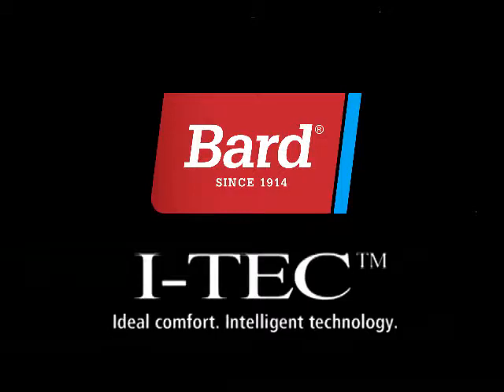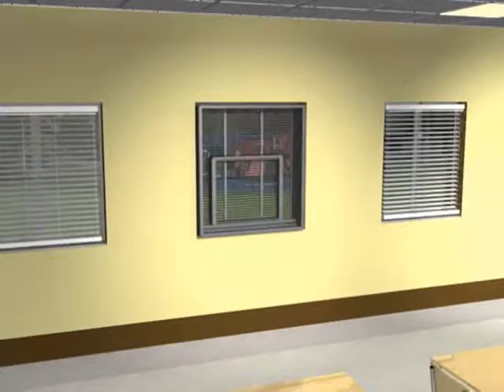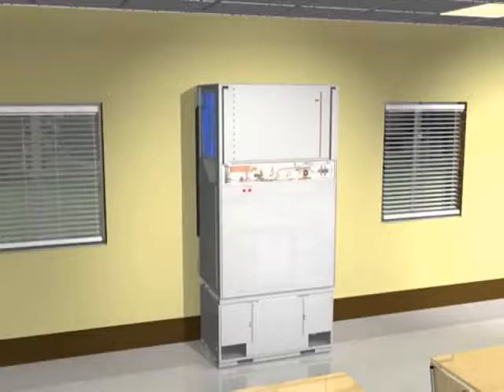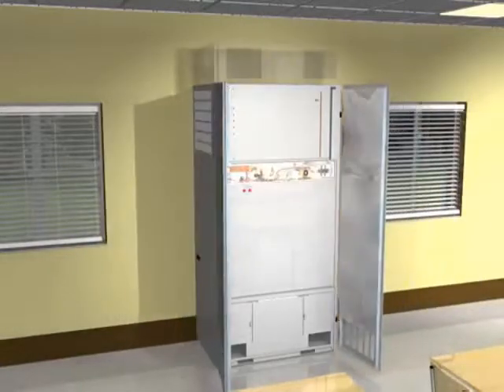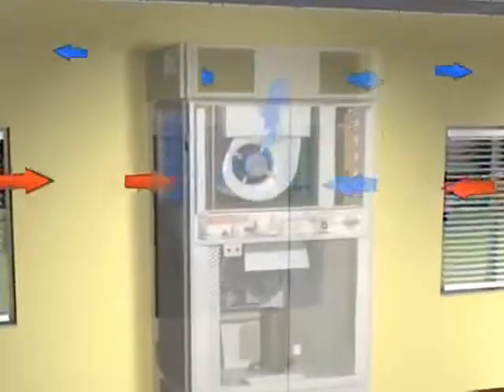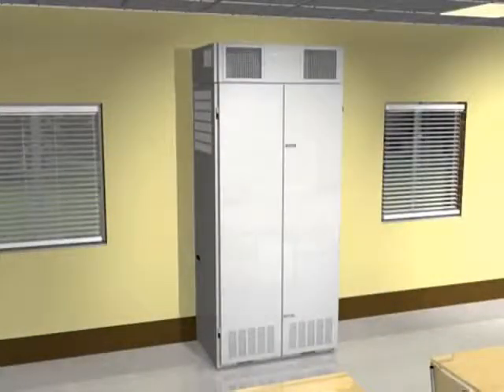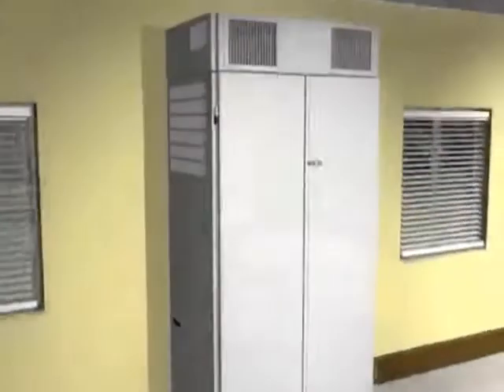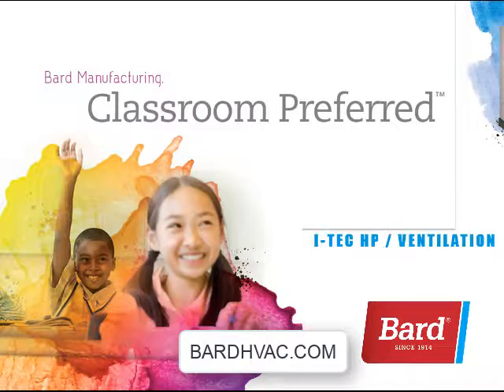I TEC Rules The School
The Bard I-TEC classroom climate system provided superior indoor air quality and the ultimate in quiet operation.   Vented above the sill at window level, the unit is designed to be aesthetically pleasing indoors and out.  Unparalleled Bard quality.  Innovation technology.  Excellent value.